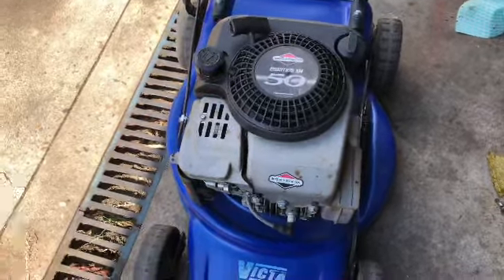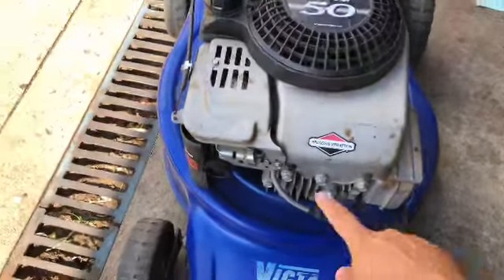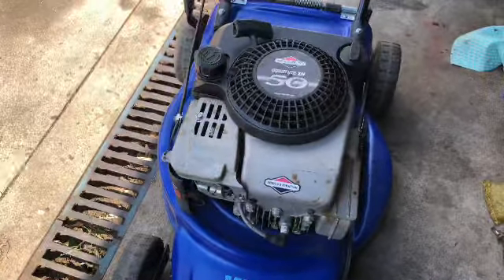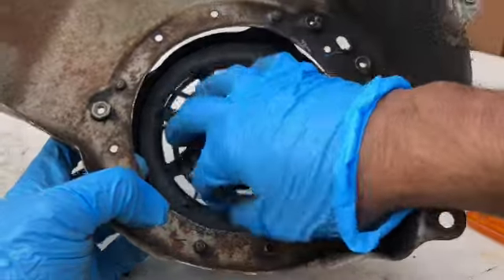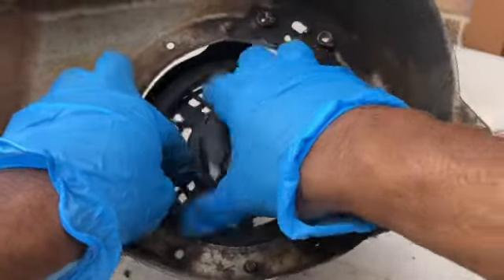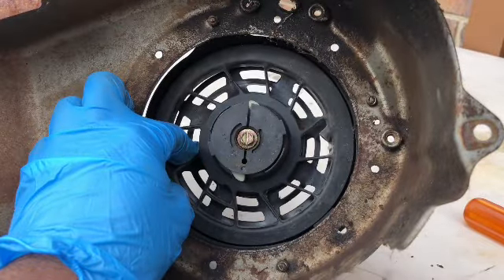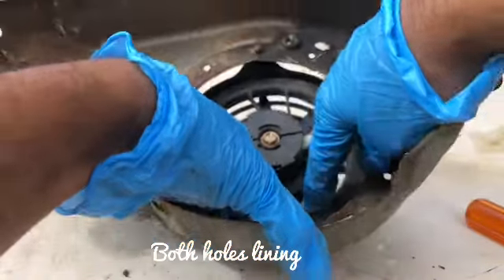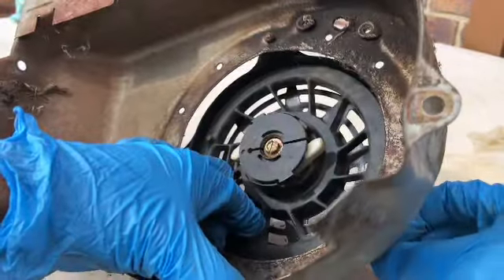How to fix lawn mower broken starter pull rope .Easy fix Briggs and stratton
As always work safe .pull rope is common issue and should keep on eye .This is easy fix ,follow the steps and u should be able to do yourself .
Briggs and Stratton,Honda ,makita ,champion etc they all have similar .
You will be able to find spec in websites by manufactures plz check before u do anything .